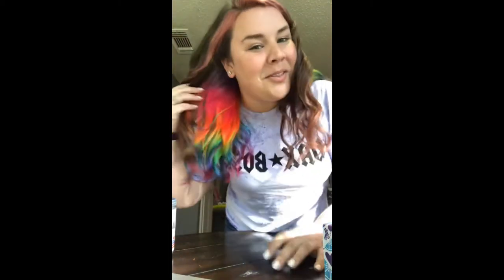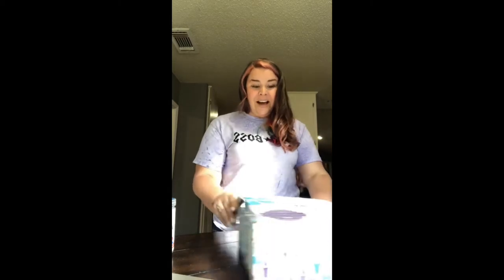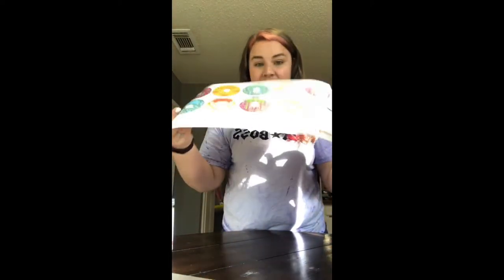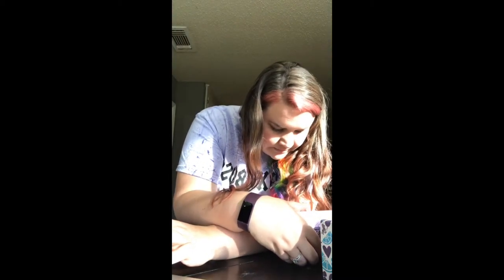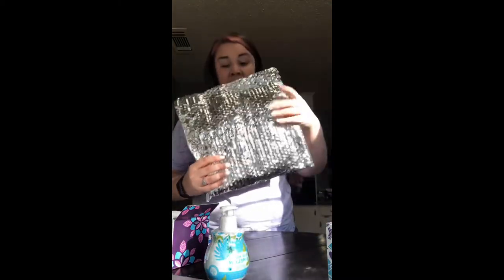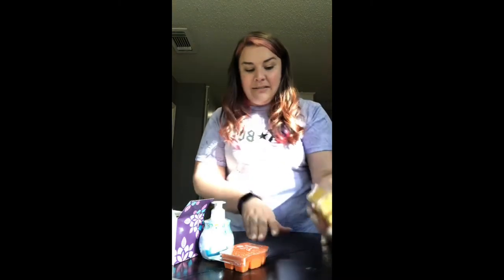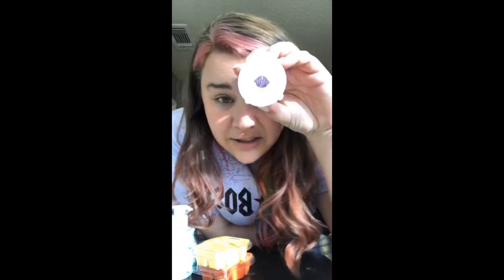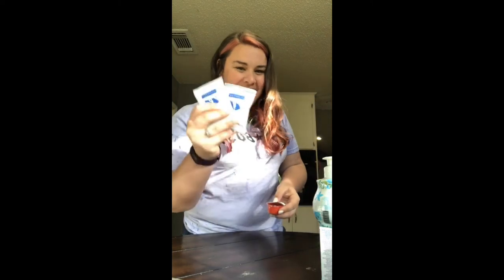Scents by Betts - May 2021 Whiff Box Opening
Every month, Scentsy releases a mystery box full of scentsy products that is available that whole month!! Keep watching to see what is in the May 2021 Whiff Box!